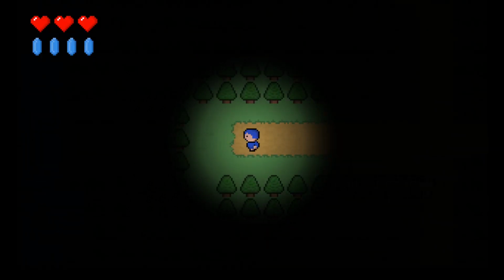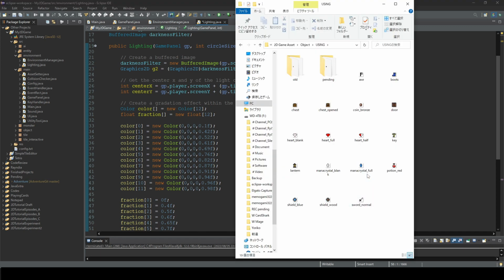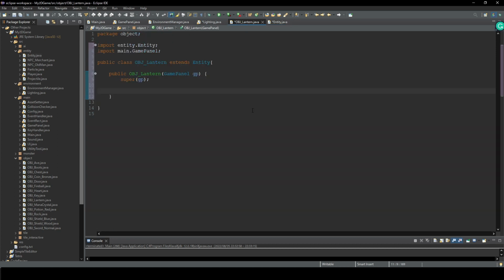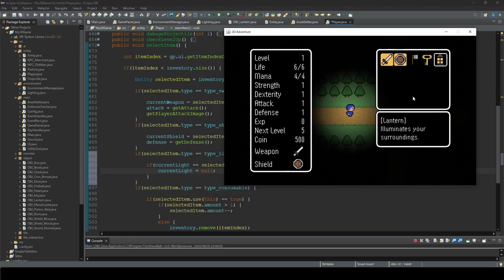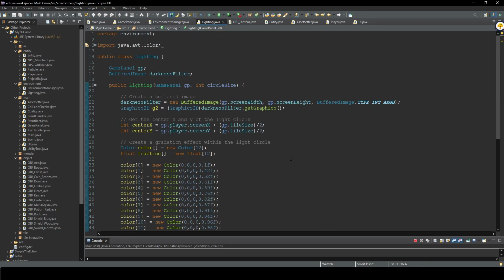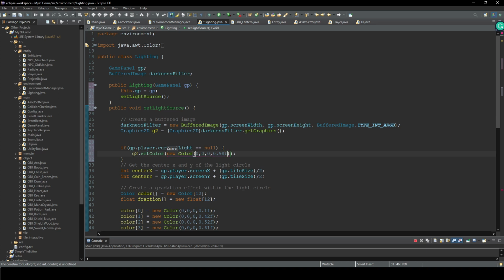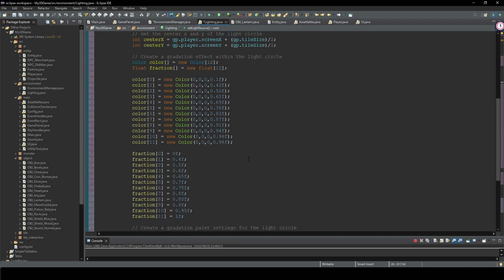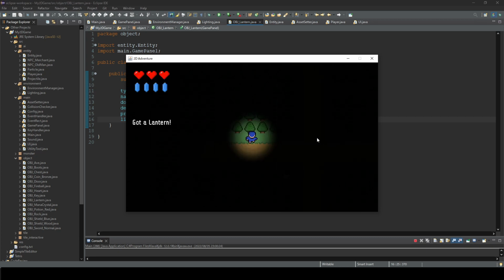Lighting Item - How to Make a 2D Game in Java #45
In this video, we add a lantern so we can equip/unequip it and change the lighting situation.

Timestamps:
0:00 Introduction
0:45 Code Update
2:30 Creating Lantern class
5:48 Equip/Unequip the lantern
9:10 Switching lighting On/Off
15:00 FINAL RESULT